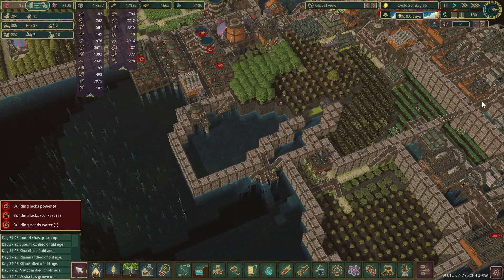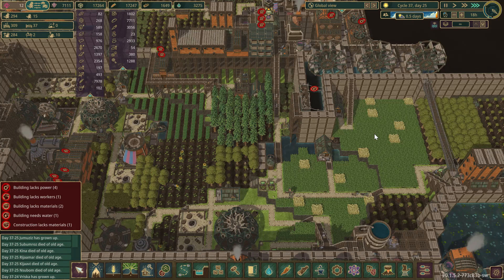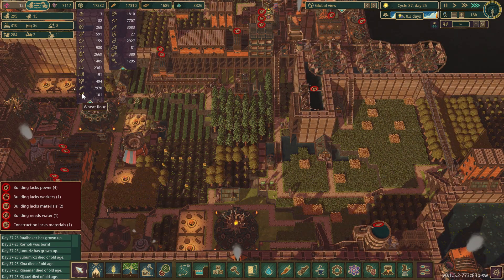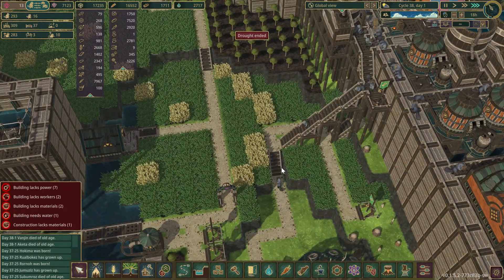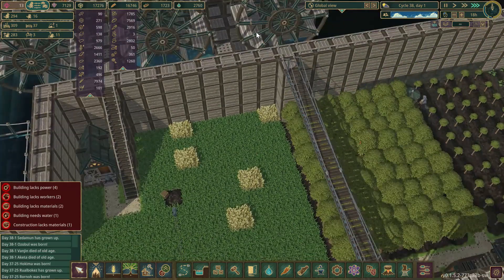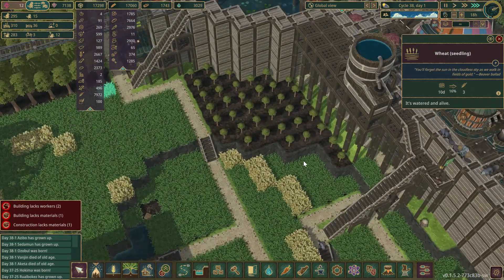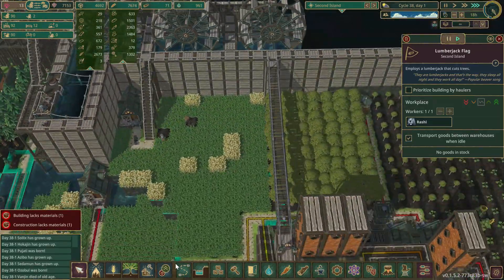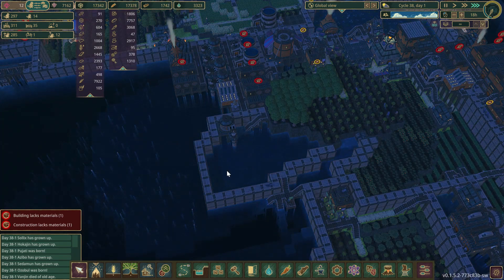Timberborn Rising Tides Ep 84 Canal Building